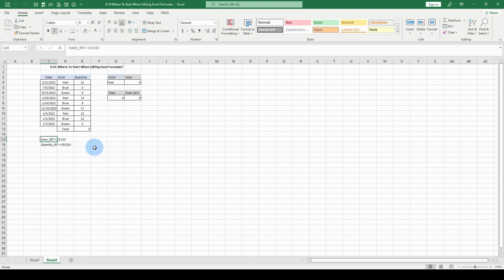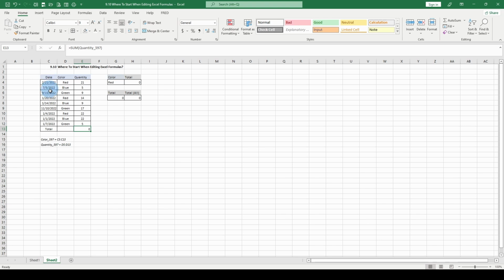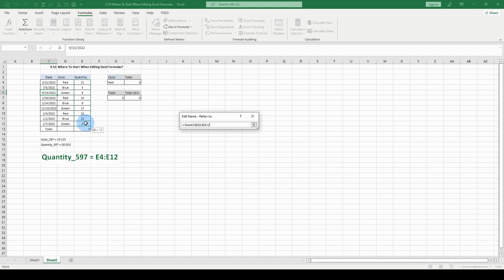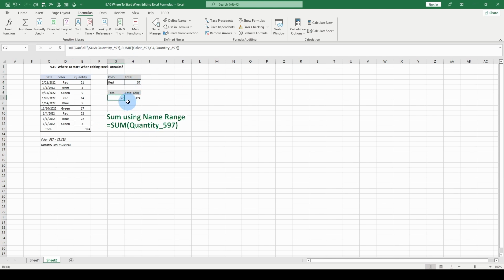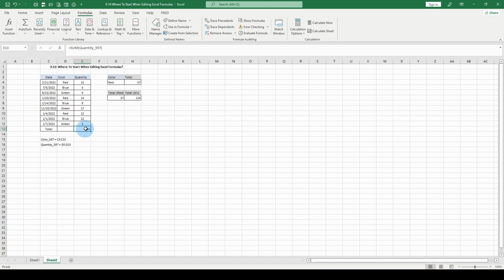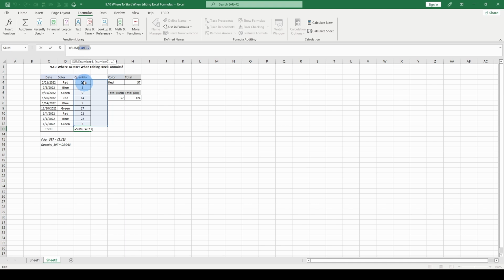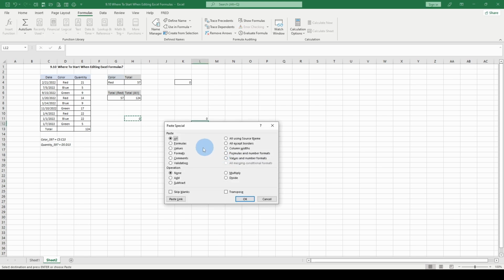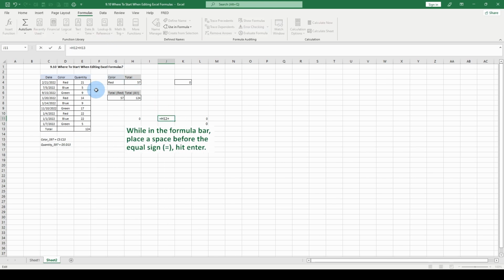The Easiest Way to Fix Broken Excel Formulas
This Excel video explains how to edit formulas in Excel using different methods such as double-clicking the cell, using the F2 key, or clicking in the Formula Bar.

It also suggests converting broken formulas into text for easier editing.